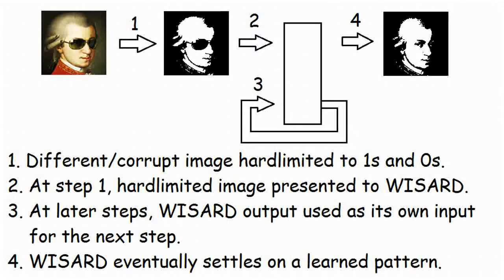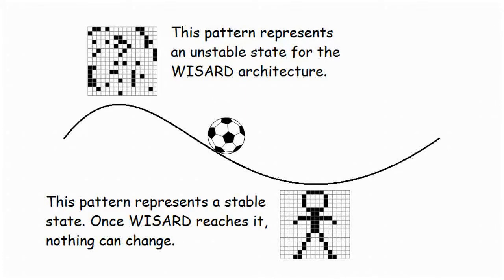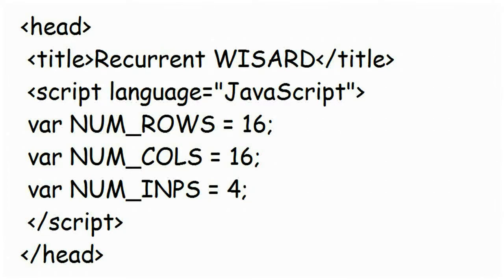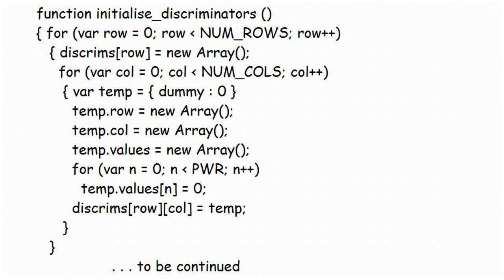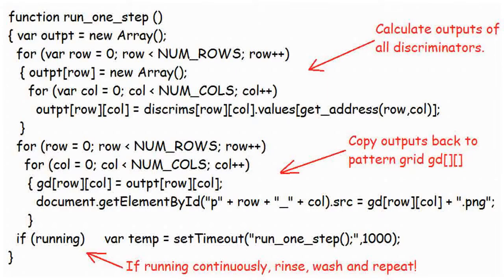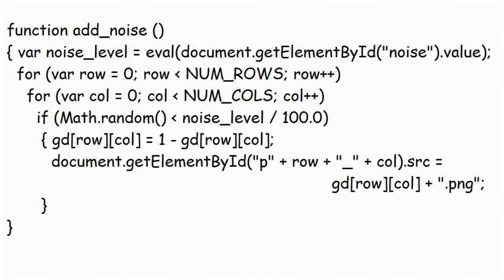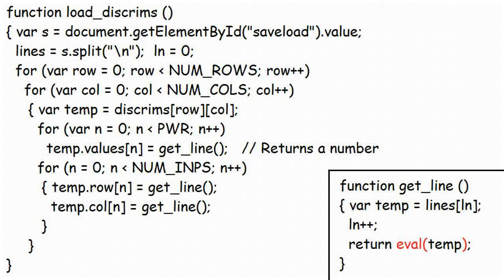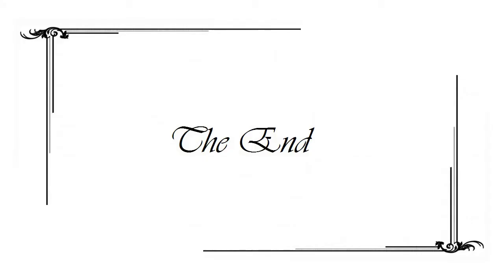Code 16a - Recurrent WISARD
Here is another project based on the WISARD architecture, this time showing how WISARD can be adapted into a recurrent system that can "clean up" or reconstruct stored patterns from noisy or incomplete versions of them. If you are unfamiliar with the WISARD pattern recogniser, please do take a look at my video explaining it:

In order to understand this week's project fully, it would be a good idea to take a look at last week's on the following link. I re-use and adapt a large amount of code from that project:

If you want to download the code for this project, together with the sample images in a form that the program can understand, you can find it all on my website: